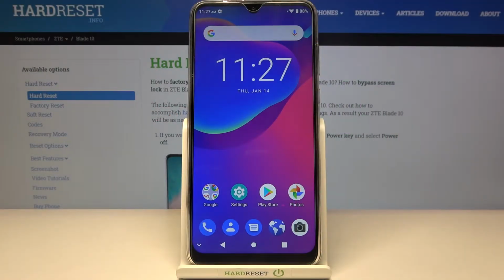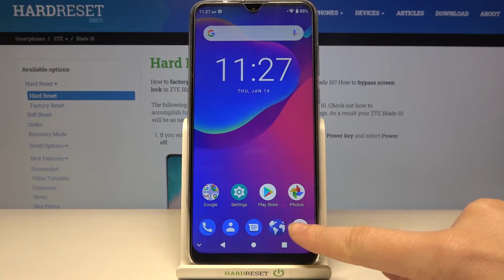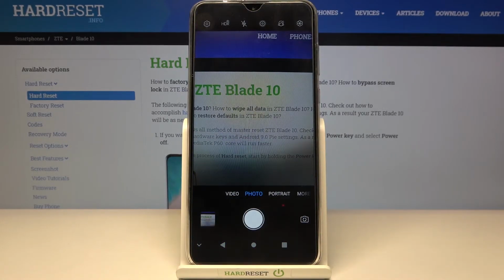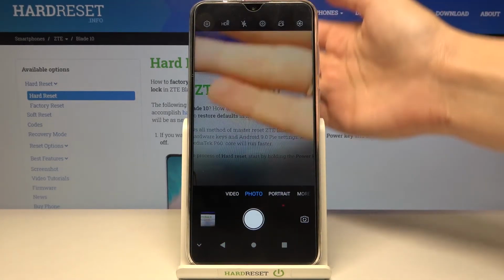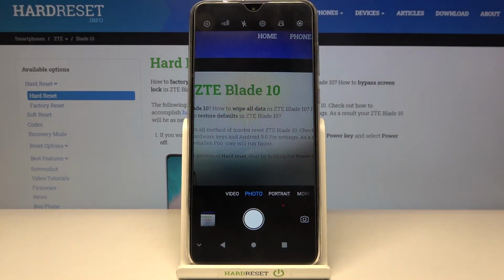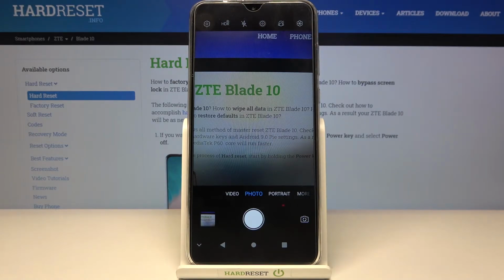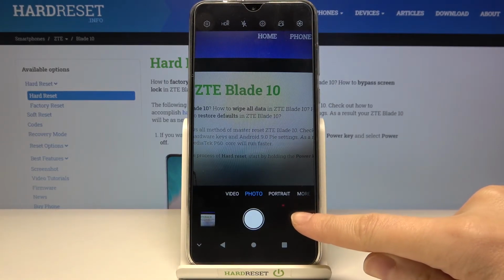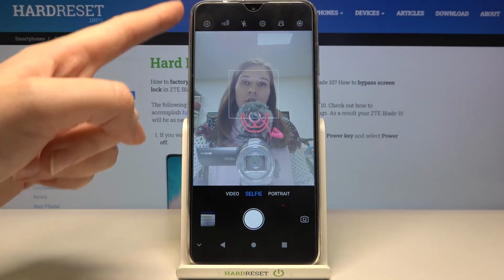Camera App Features - ZTE Blade 10 & Camera Mirror Effect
Learn more info about ZTE Blade 10:
Do you want to experience a new effect from the Camera Settings on your ZTE Blade 10 phone? Turn your attention to the Mirror Effect function, which will definitely not leave you indifferent and will allow you to create beautiful and fashionable pictures without the need of downloading additional applications. Now you can easily activate and adjust this Camera Additional Feature.